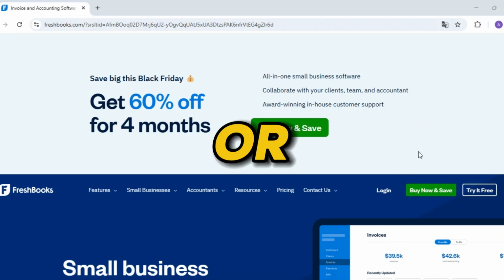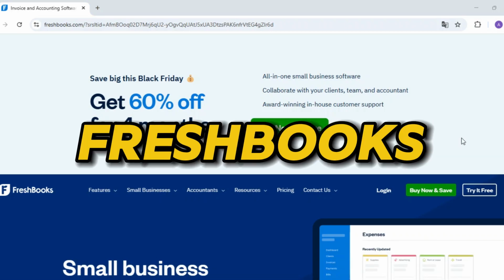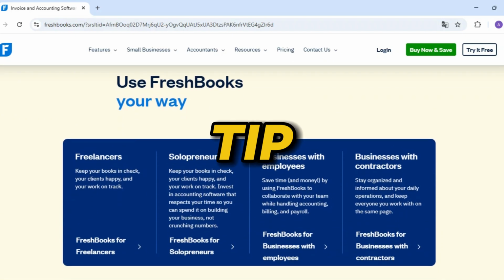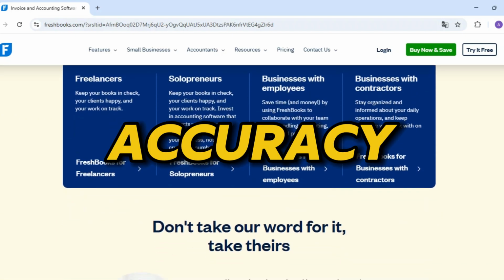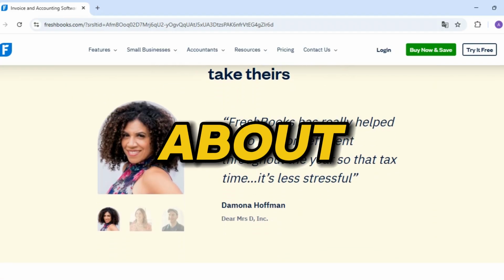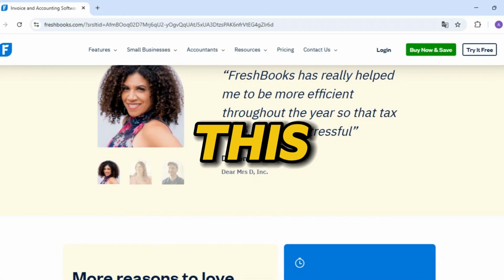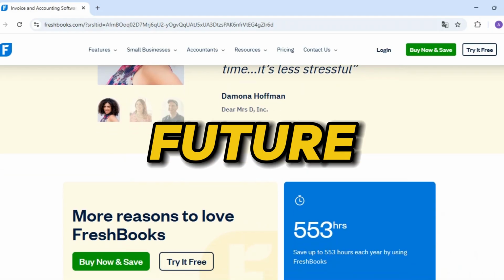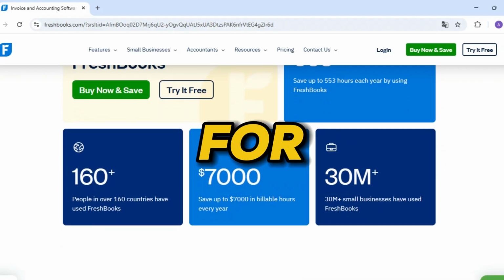How to Track Time in FreshBooks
Want to record billable hours and track time efficiently?
In this step-by-step tutorial, you’ll learn how to track time in FreshBooks, including creating time entries, assigning them to clients or projects, and using timers for accurate billing.

This guide is perfect for freelancers and small business owners who want to manage their time, improve invoicing accuracy, and ensure they get paid for every hour worked.

Follow along carefully to track your time the right way in FreshBooks.